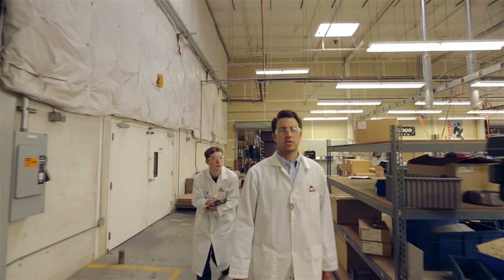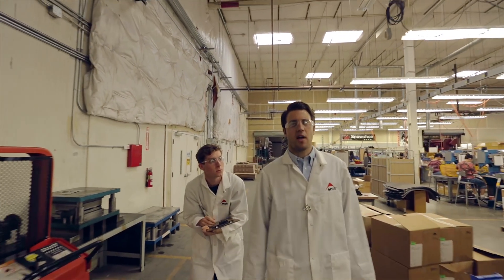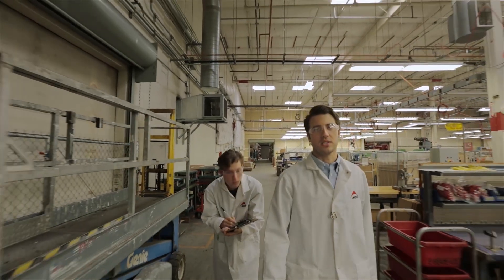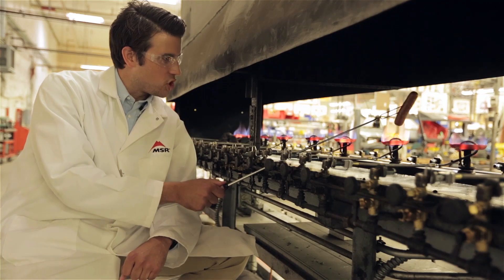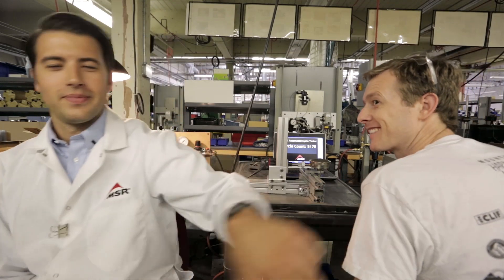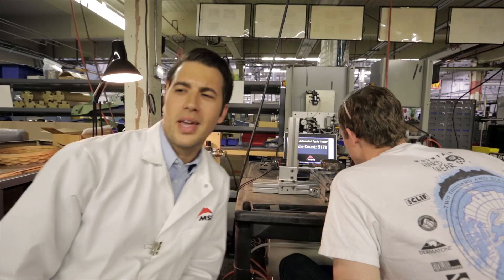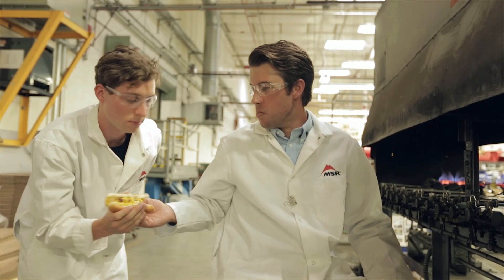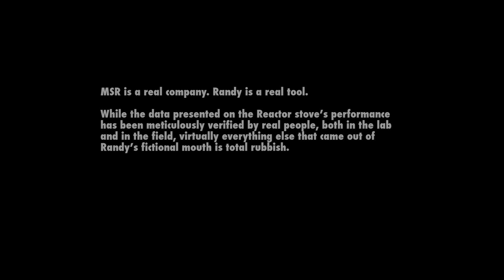MSR Stoves: Reactor Technology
Randy the MSR Stove Czar explains the technology behind the Reactor stove system. What makes the Reactor practically windproof? Why is it so fuel efficient? What allows the Reactor to perform so much better at altitude and in cold weather? Randy explains it all right here. You'll see.